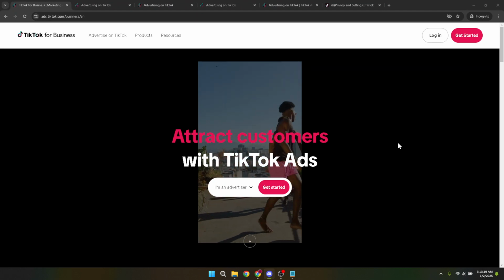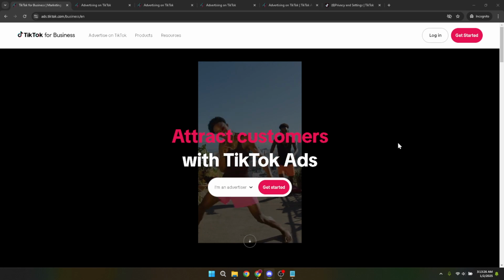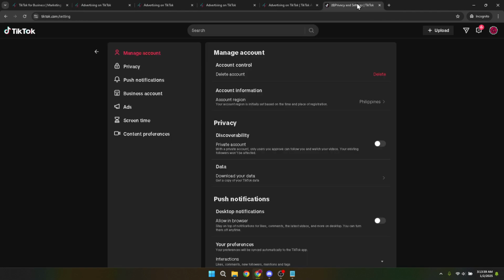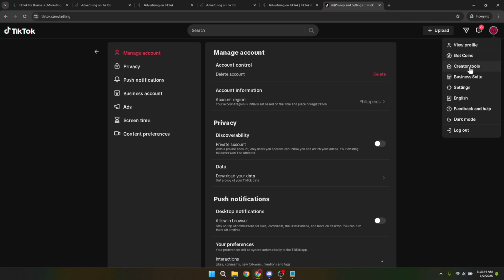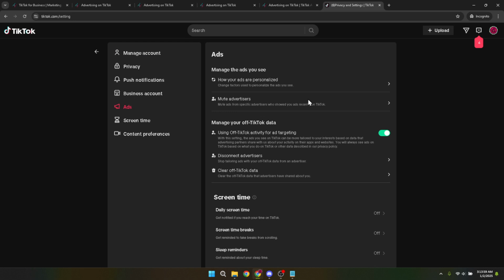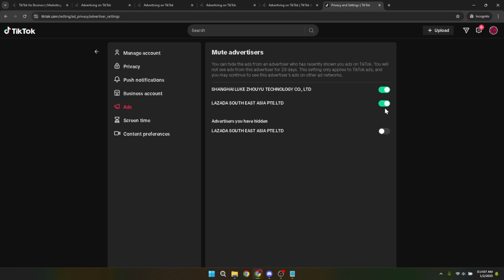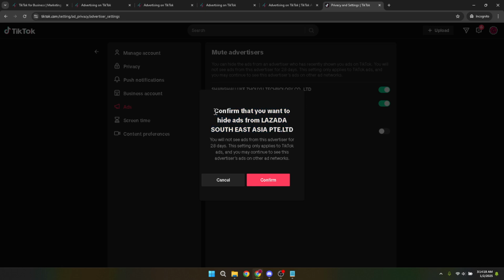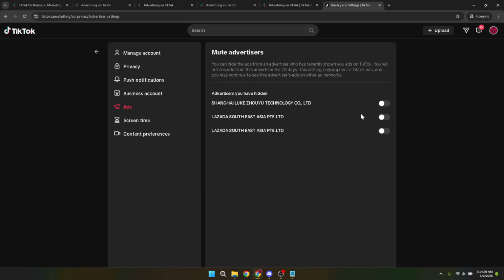How to Disable Tiktok Ads (Full 2025 Guide)